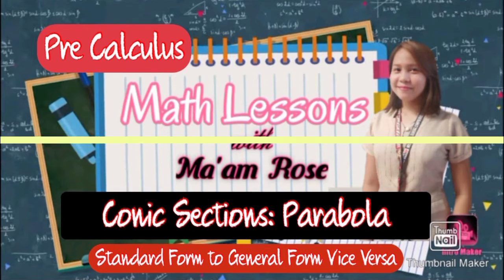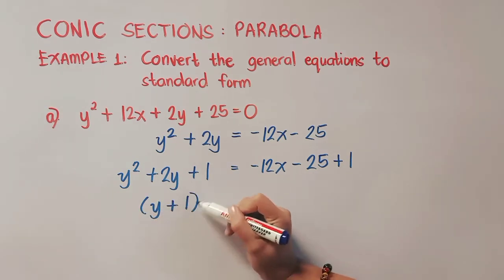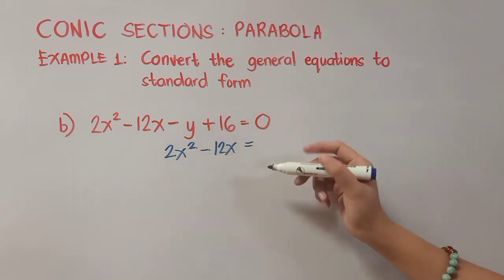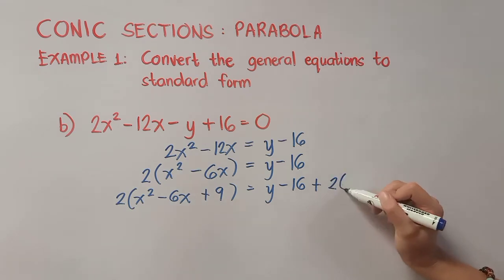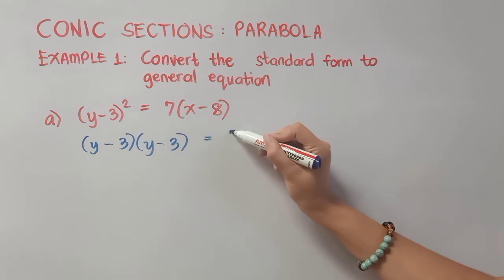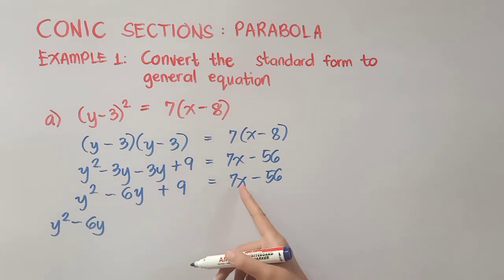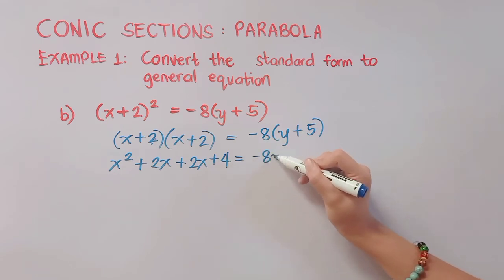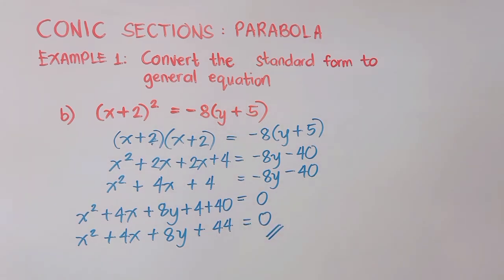Parabola | Standard to General Form Vice Versa | Pr Calculus | DepEd Guide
Pre Calculus
Module 1
Conic Sections
Parabola
Standard to General Form
General to Standard Form
Pre Calculus Module
Misamis Oriental
Misamis Oriental General Comprehensive High School
DepEd